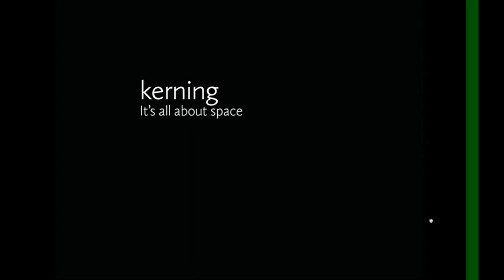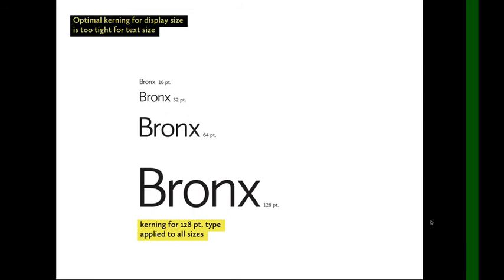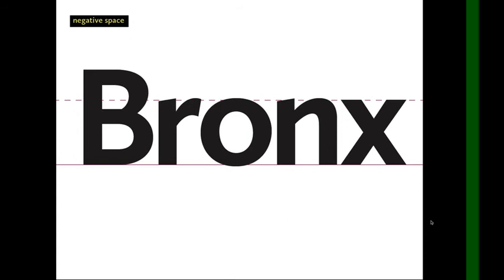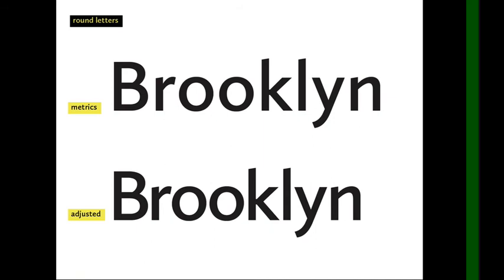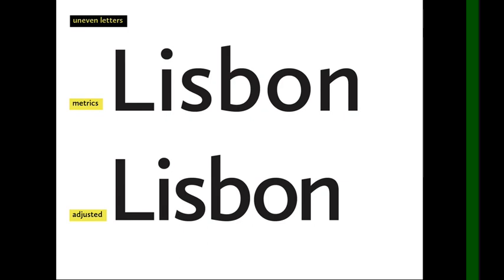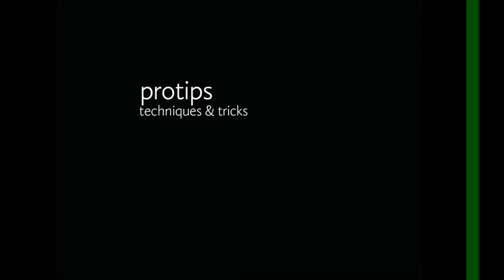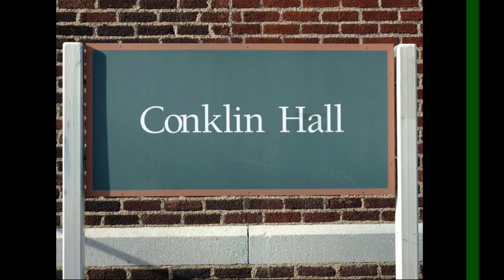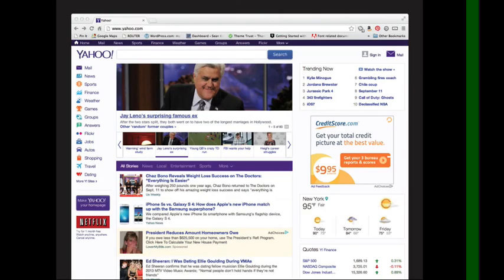Kerning Lecture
Introduction to the art of kerning